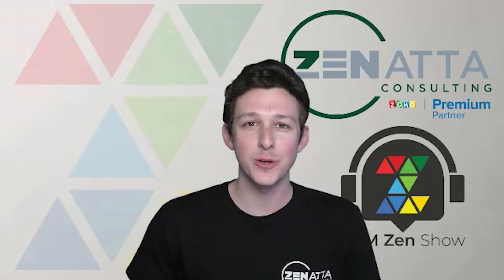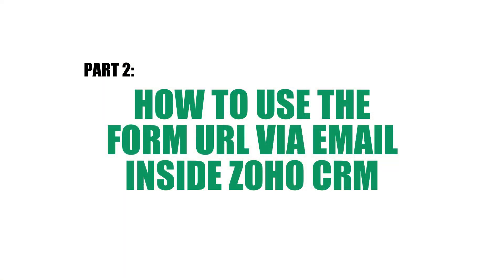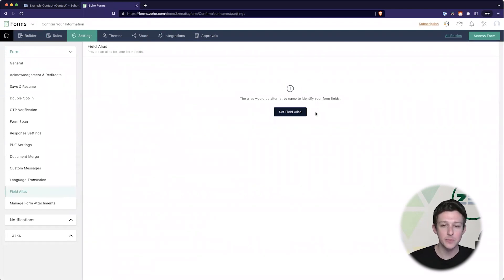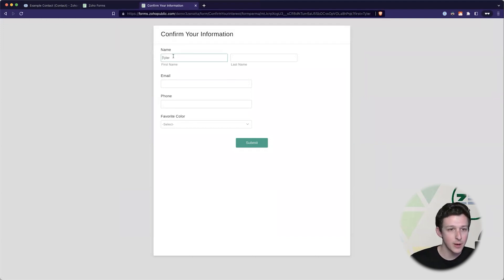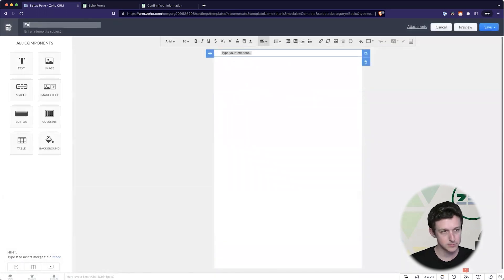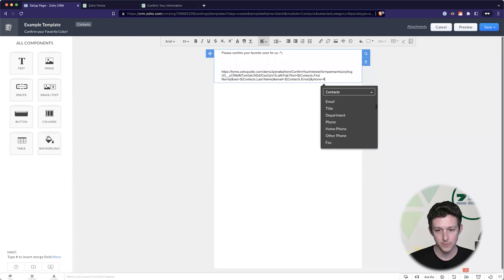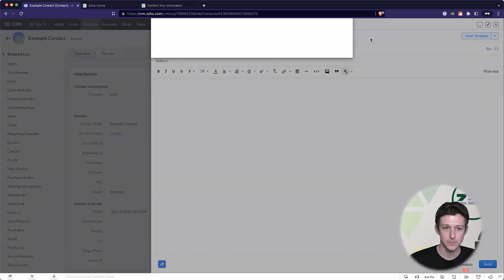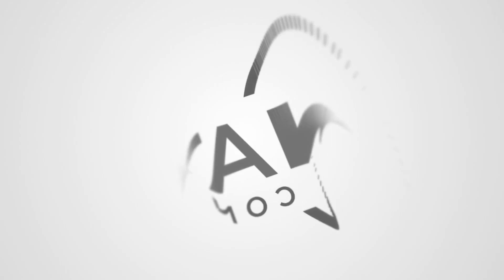Using "Field Alias" To Prefill A Zoho Form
In this tutorial, we cover how to prefill a Zoho Form in two parts.  The first part is using "Field Alias" inside Zoho Forms to capture the data, and the second is then applying that to an email inside Zoho CRM.

Boost Your Productivity with Zoho Bookings, Calendar, & Meetings
Live! - July 18, 2023, 10:00 AM Pacific Standard Time

🎬 TIME STAMPS 🎬
0:00 Intro
1:45 Setting up Field Alias
5:30  Using the Form URL via Email